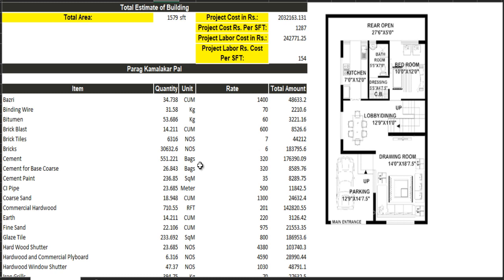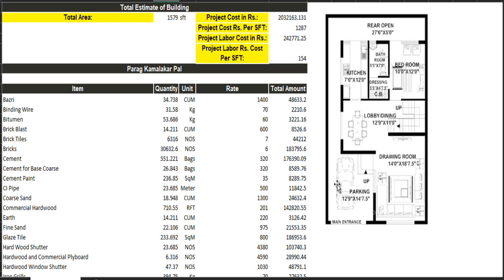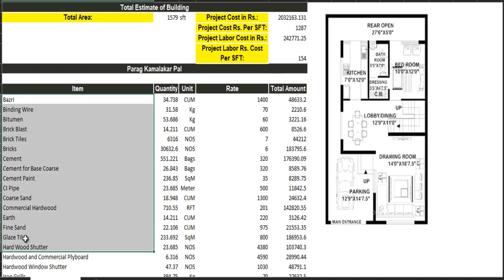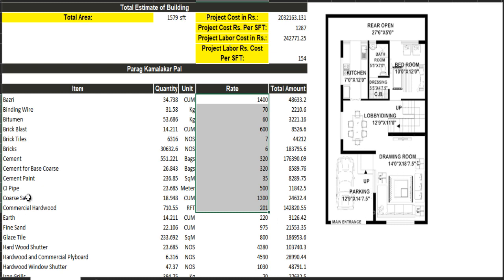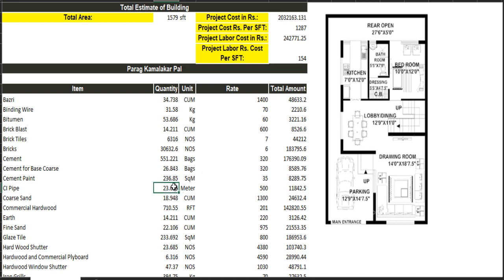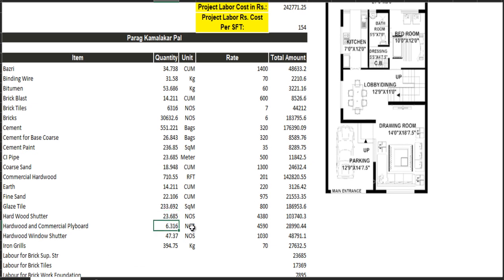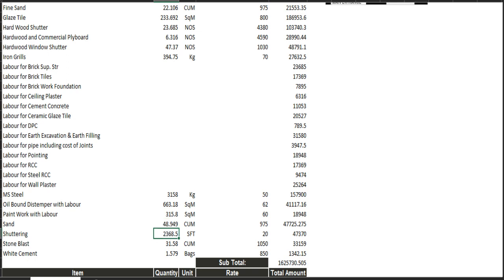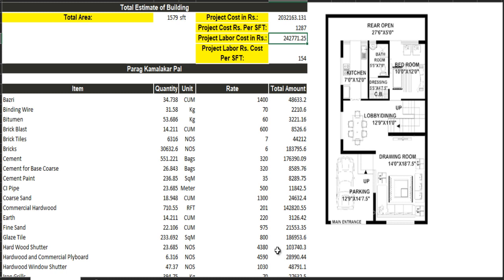Estimation of 1056 sqft Building in Excel by Parag Pal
Hi everyone in this video you will get information about the estimation of 1056 sq.ft building in excel.